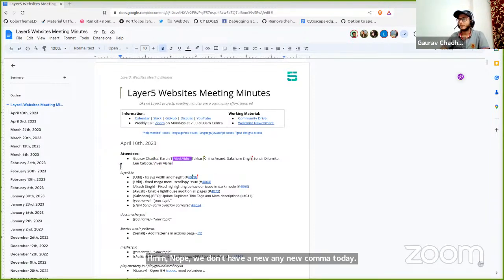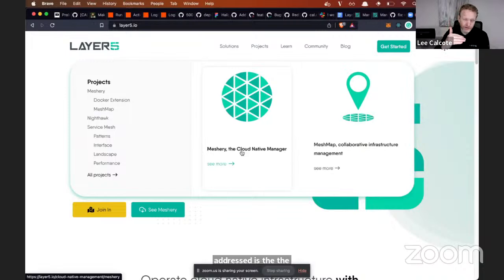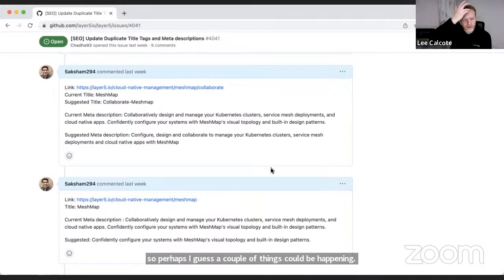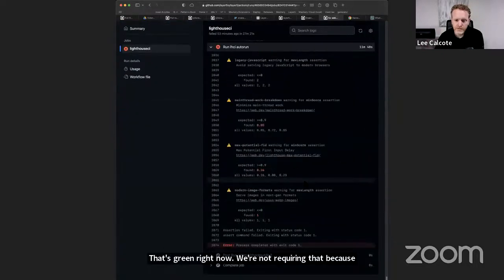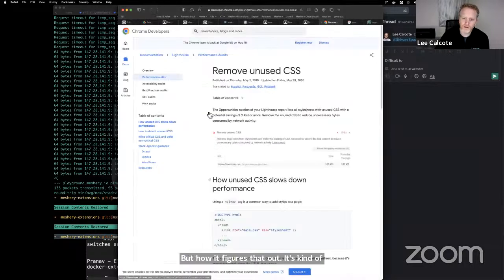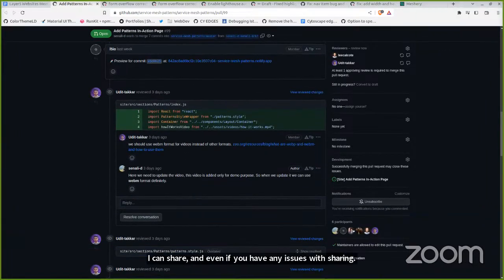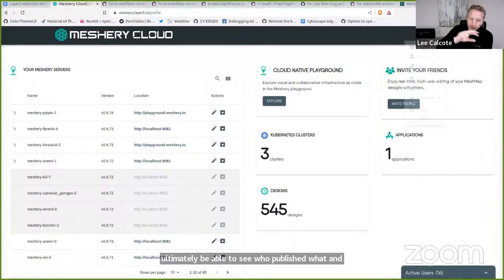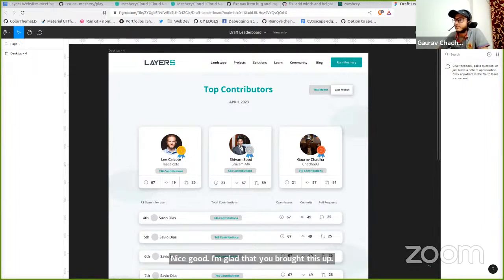Websites Weekly Call - April 10th, 2023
[Udit] - fix svg width and height (#4078)
[Udit] - fixed mega menu scrollspy issue (#4064)
[Akash Singh] - Fixed highlighting behaviour issue in dark mode (#4060)
[Ayush] - Enable lighthouse audit on all pages (#4073)
[Saksham]-[SEO] Update Duplicate Title Tags and Meta descriptions (#4041)
[Lee] - Super session on SEO
[you name] - “your topic”
[Hetvi Soni] - form overflow corrected #4034

Service-mesh-patterns
[Senali] - Add Patterns in actions page - PR

meshery.io
[Vivek Vishal - #1023
[shaikh Ahmad] - Hamburger Icon and MENU Label Visibility Bug #1107

play.meshery.io / playground.meshery.io
[Gaurav] - Open GH issues, need volunteers.